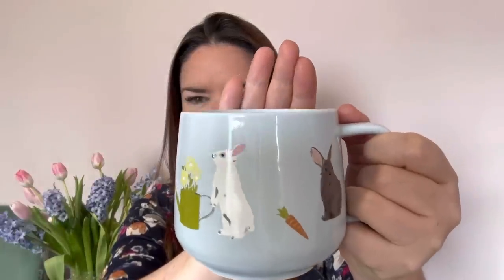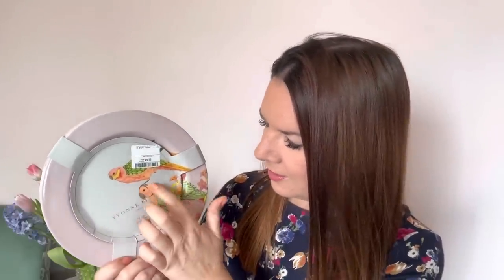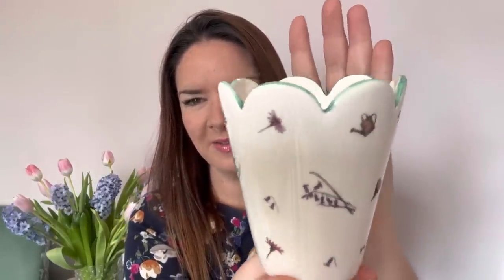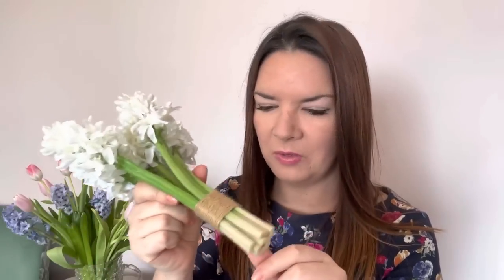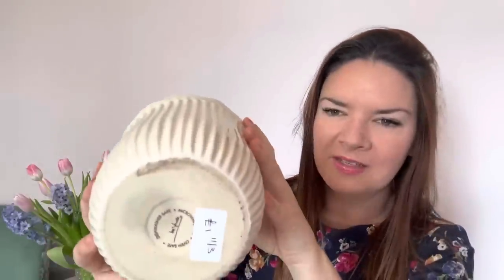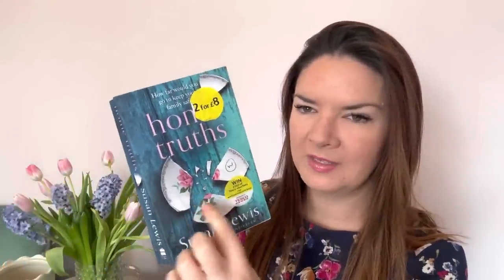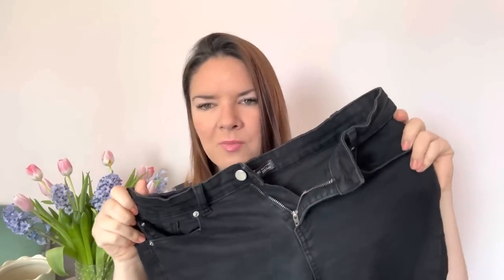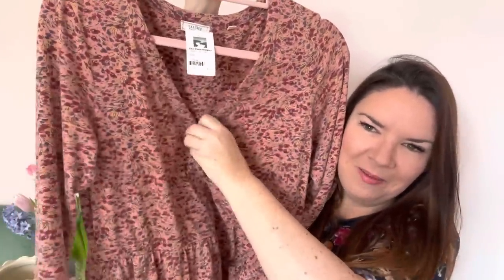Charity Shop Haul | Thrift Haul | Thrifting | Brilliant Finds | Bargains | Kate McCabe | April 2023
Charity Shop Haul | Thrift Haul | Thrifting | Brilliant Finds | Bargains | Kate McCabe | April 2022

Hello!

I hope you enjoy this charity shop haul! Xx